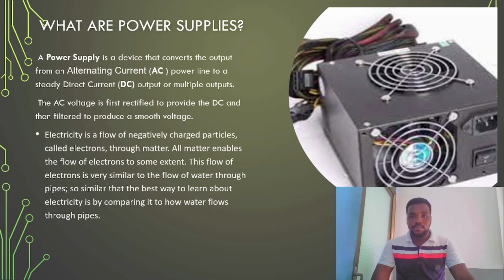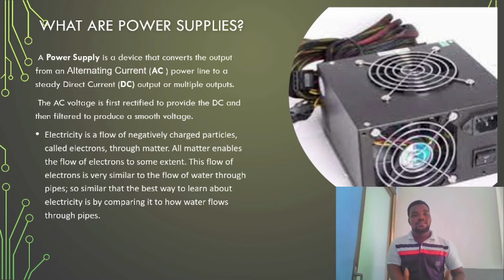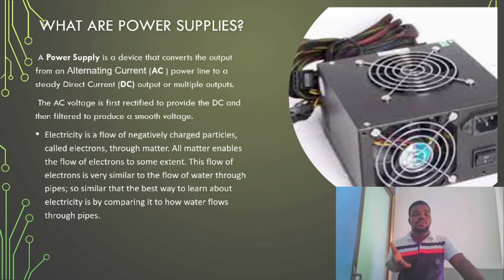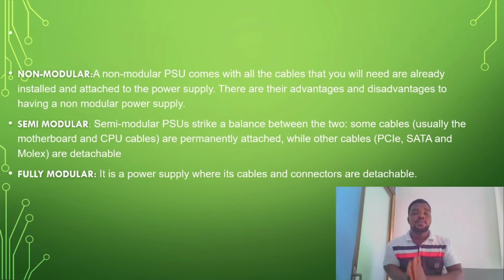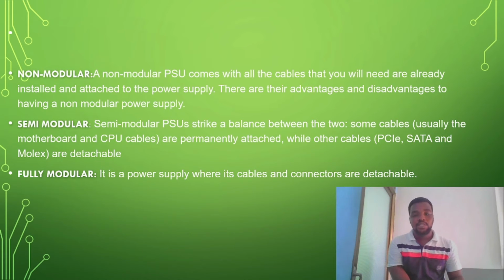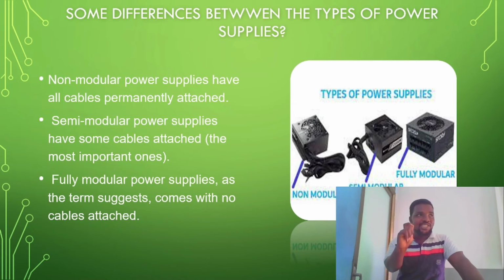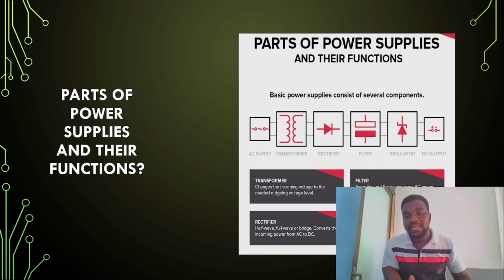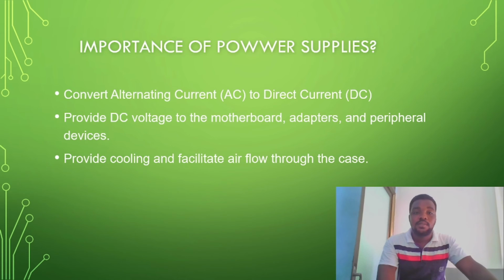Computer Power Supply Unit || Vouch Initiative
Chris gives us some basic Knowledge on the PSU